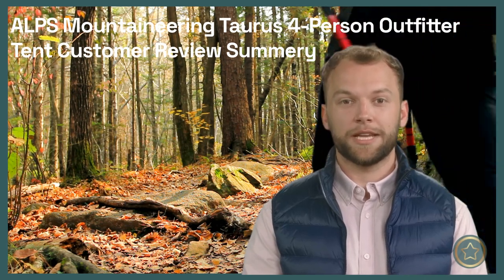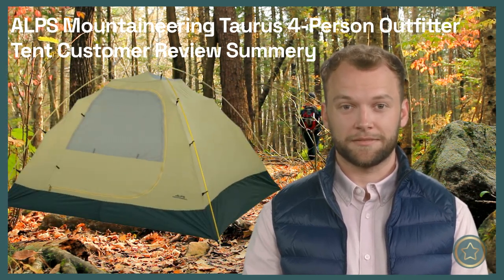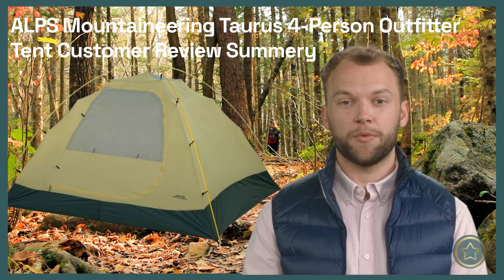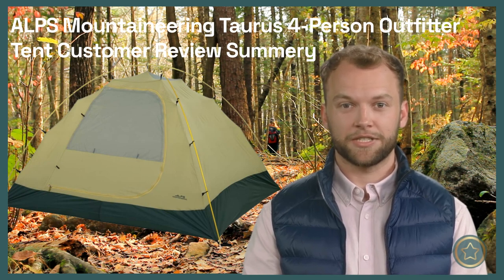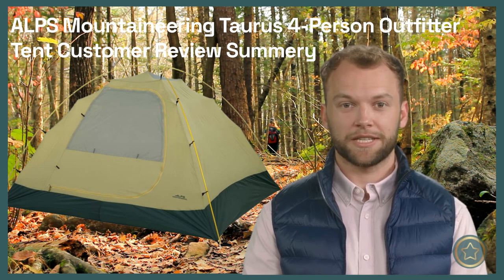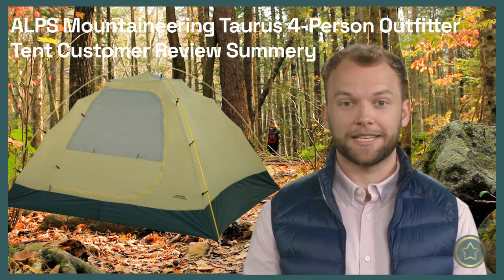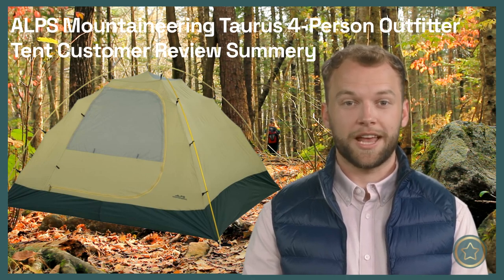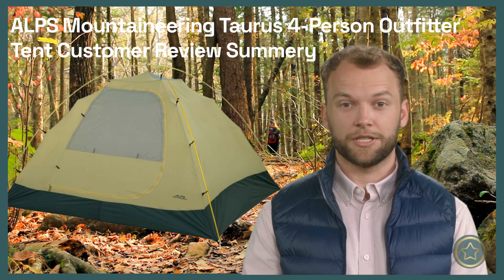ALPS Mountaineering Taurus 4-Person Outfitter Tent Customer Reviews: Durability and Comfort Camping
Experience the durability and comfort of the ALPS Mountaineering Taurus 4 Person Outfitter Tent through our summary of customer reviews. In this video, we've compiled feedback from campers who have used this tent on group camping trips and outdoor adventures. Discover the key features of the Taurus 4 Person Outfitter Tent, including its spacious interior, sturdy construction, and easy setup. We'll also discuss its weather resistance, ventilation, and storage options. Whether you're camping with family or friends, this review will provide you with valuable insights to help you make an informed decision. Join us to learn more about the durability and comfort offered by the ALPS Mountaineering Taurus 4 Person Outfitter Tent!